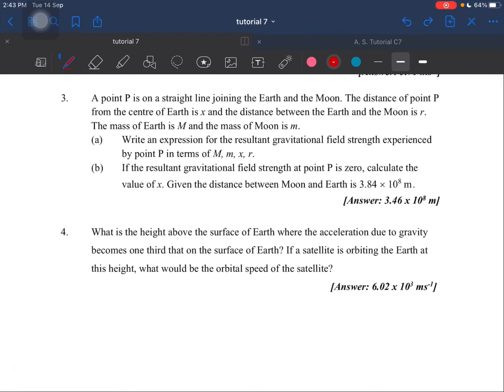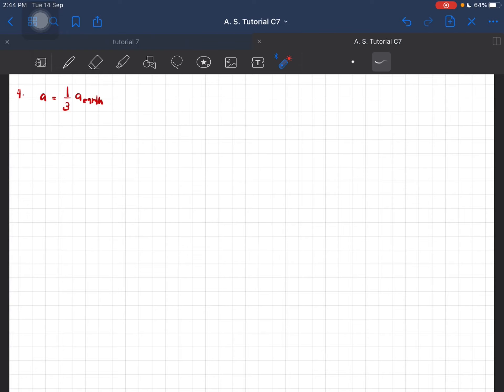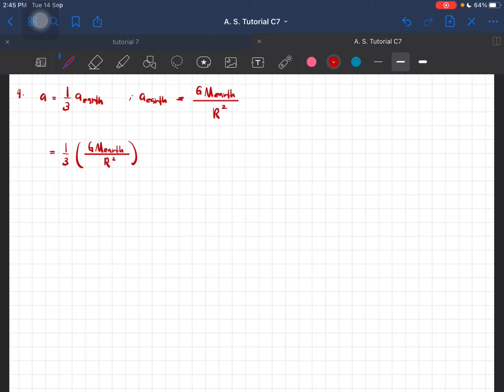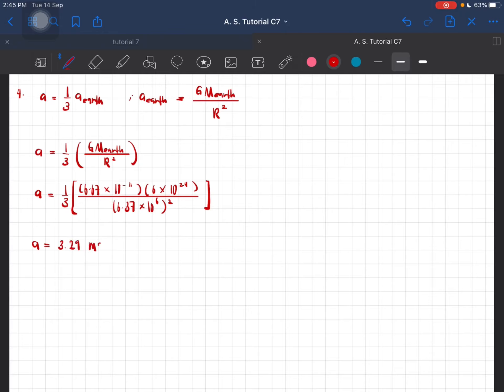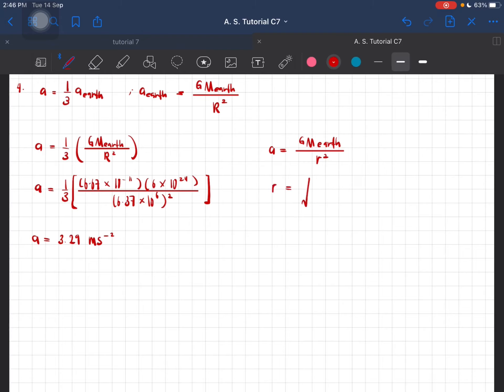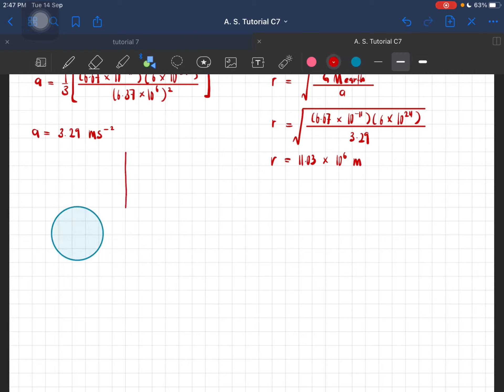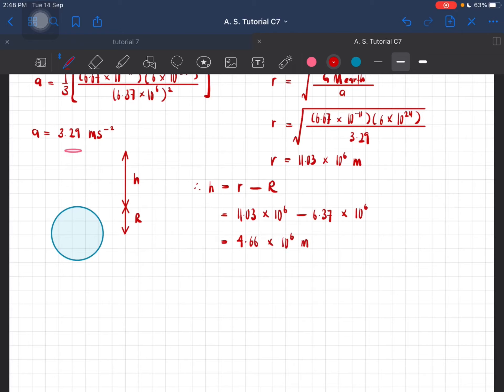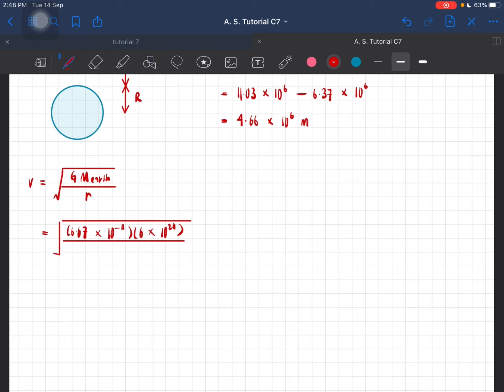Tutorial C7 - Q4